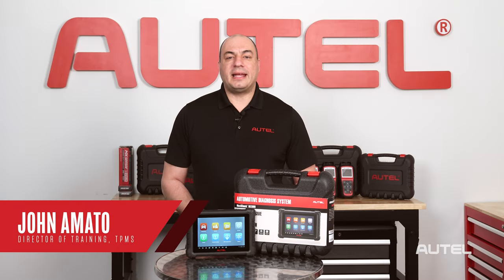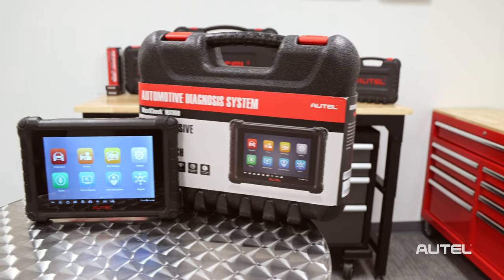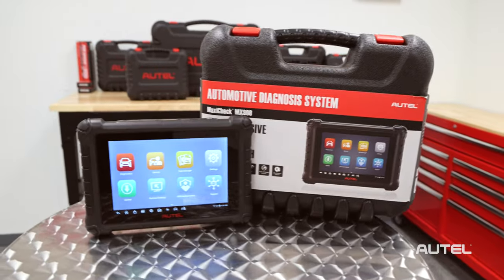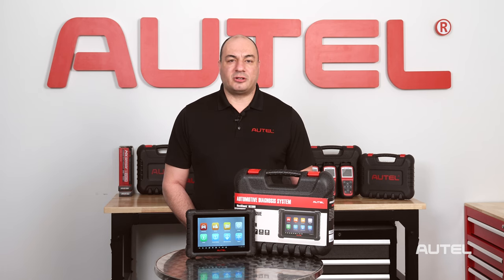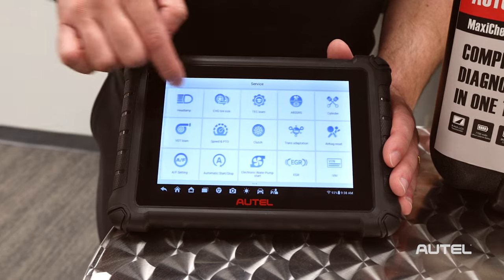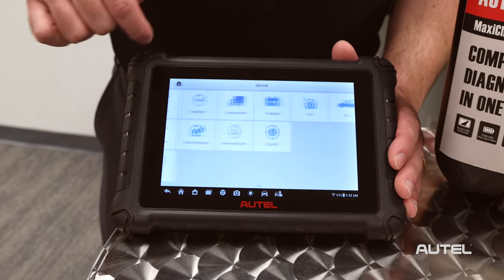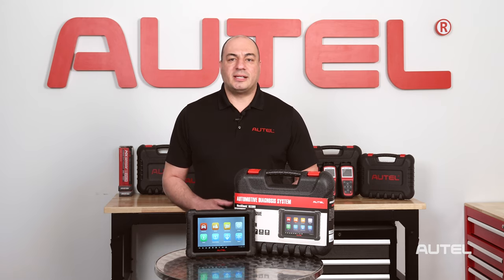Introducing Autel's Latest All Service Diagnostic Tablet, the MaxiCheck MX900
The MX900 is an 8" touchscreen, all-systems scanner, and service tablet. This powerful, corded tablet can read and erase codes, view Freeze Frame and, view and graph Live Data, and perform bi-directional Active Tests and Special Functions. The MX900 is also a full-featured service tablet with more than 40 Service and maintenance tasks, including Brake Bleed, Oil and Service lights resets, Battery registration, DPF regen, and Electronic Parking Brake and Steering Angle resets. The MX900 runs on Android 11 and is powered by 1.8 GHZ processor. Includes one year of software updates a limited warranty.